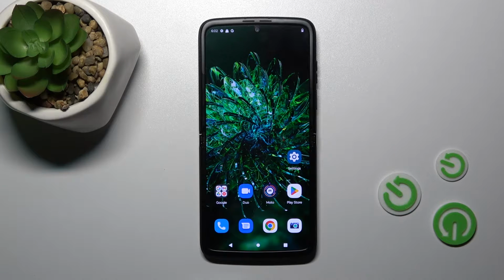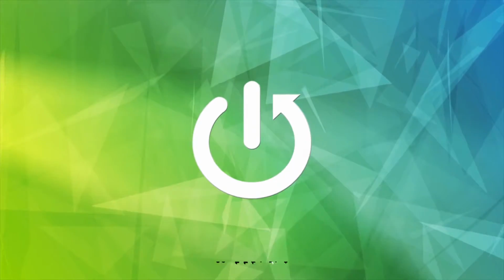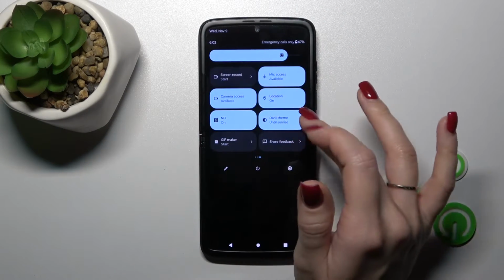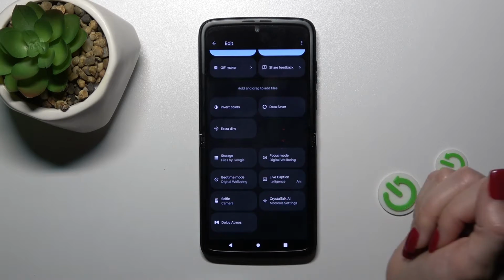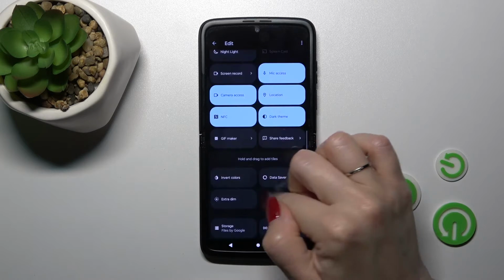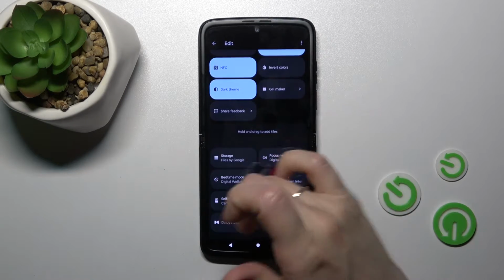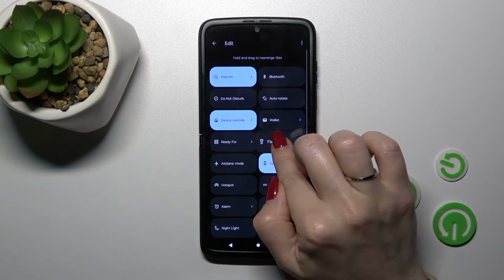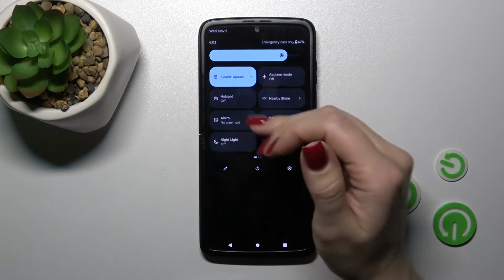Motorola Razr 2022 - How To Edit Notification Panel Shortcuts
If you want to adjust notification panel shortcuts for MOTOROLA RAZR 2022, we made this guide to help you, watch our video and manage notification panel icons in no time! Thanks and cheers!

How to edit notification panel shortcuts on MOTOROLA Razr 2022 ?
Where can i change notification panel icons on MOTOROLA Razr 2022 ?
Notification panel shortcuts on MOTOROLA Razr 2022 ?
Can i add more notification panel shortcuts on MOTOROLA Razr 2022 ?